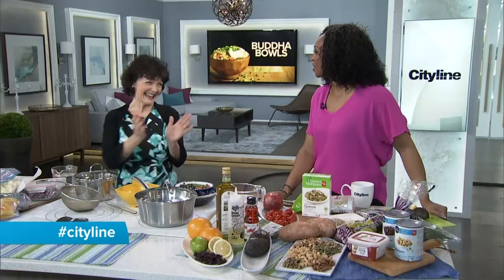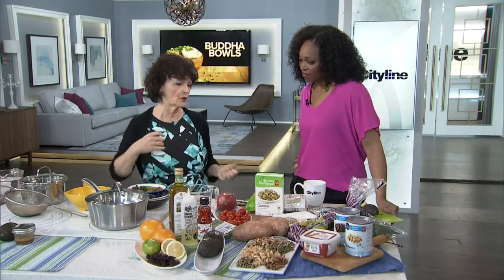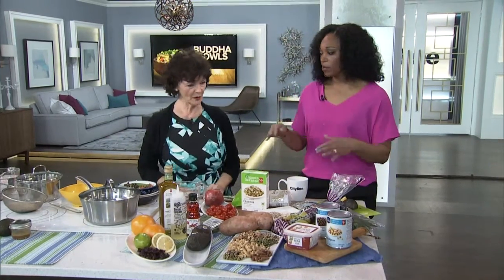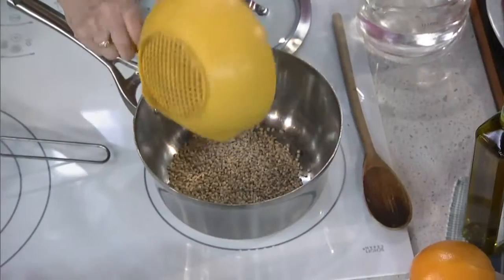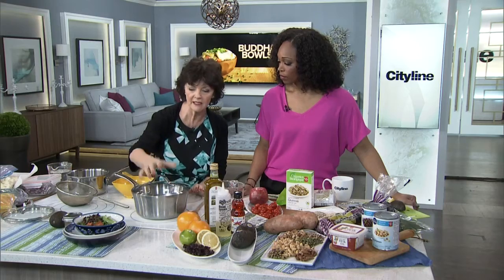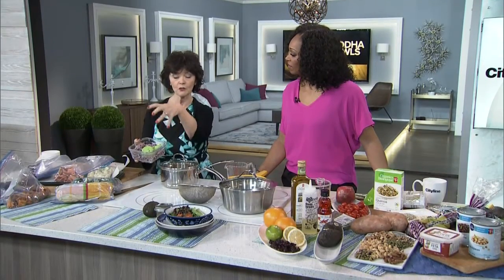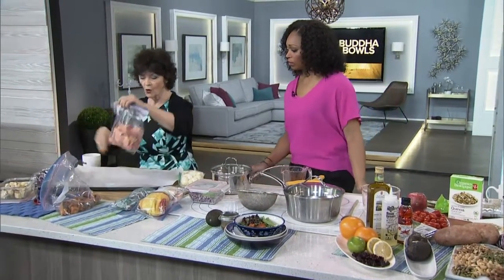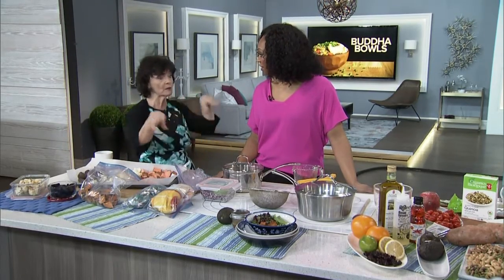How to build the ultimate Buddha bowl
Professional home economist, Mairlyn Smith shows us how to clean up your diet with healthy Buddha bowls. A new vegetarian Asian-style meal that will help with your portion control.